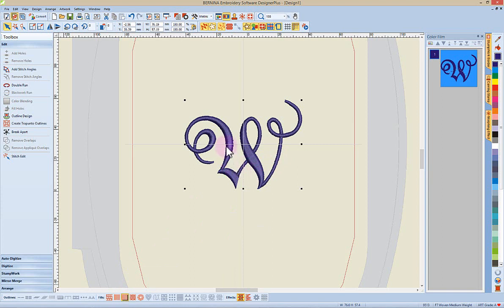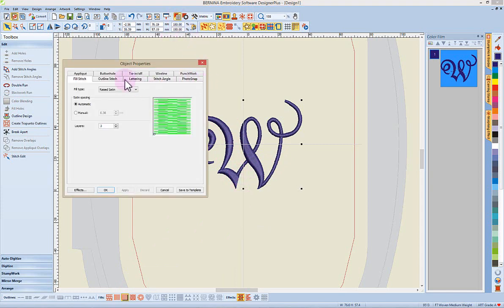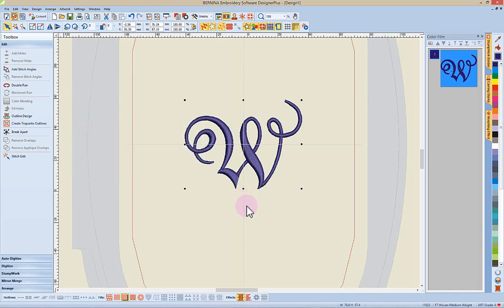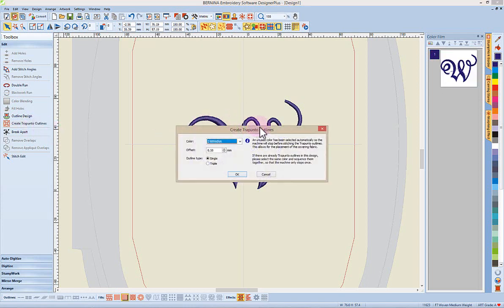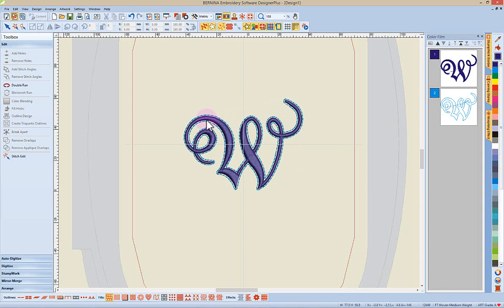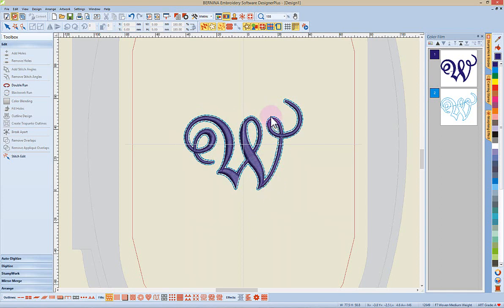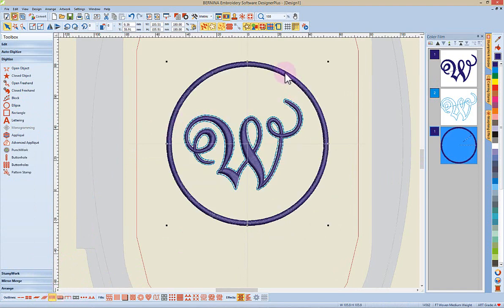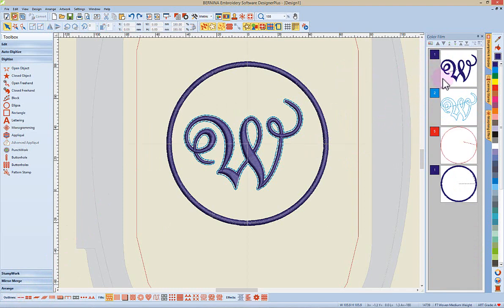BERNINA Embroidery Software 7 - Tool Tip - Raised Satin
See tips for working with the Raised Satin Tool in BERNINA Embroidery Software 7.